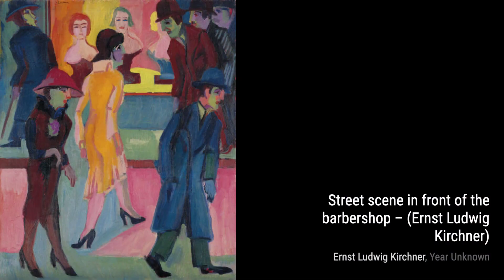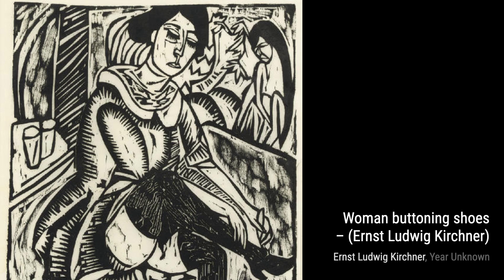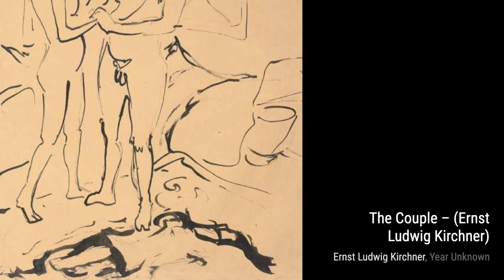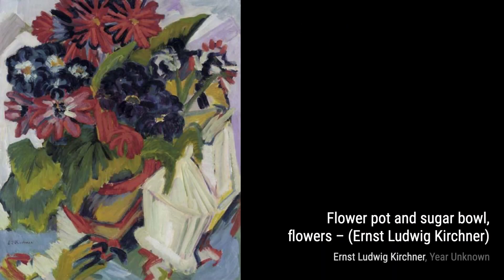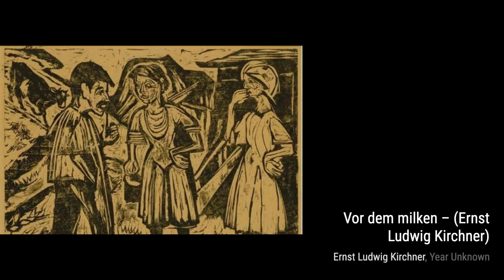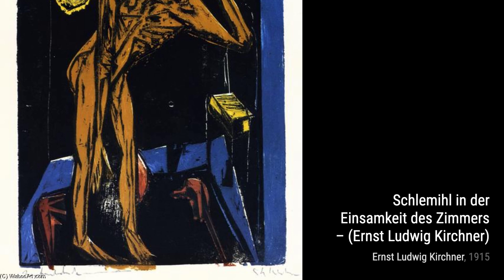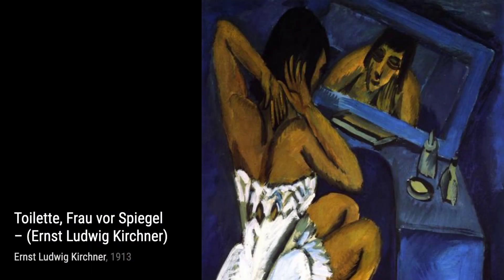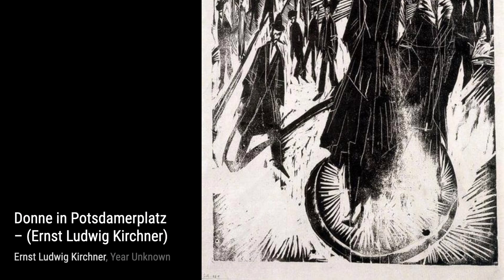786 Drawings and Paintings by Ernst Ludwig Kirchner: A Stunning Collection (HD)(Part 44)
Ernst Ludwig Kirchner was a German expressionist painter and printmaker and one of the founders of the artists group Die Brücke or "The Bridge", a key group leading to the foundation of Expressionism in 20th-century art. He volunteered for army service in the First World War, but soon suffered a breakdown and was discharged. His work was branded as "degenerate" by the Nazis in 1933, and in 1937 more than 600 of his works were sold or destroyed.